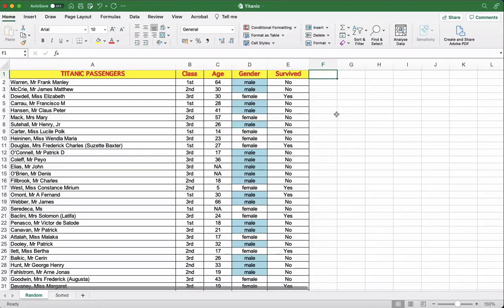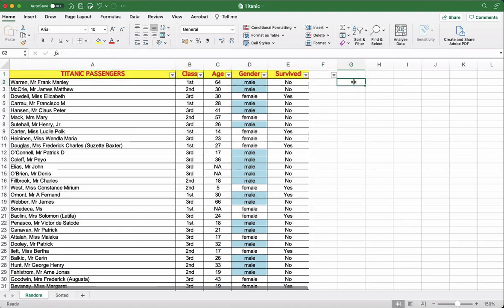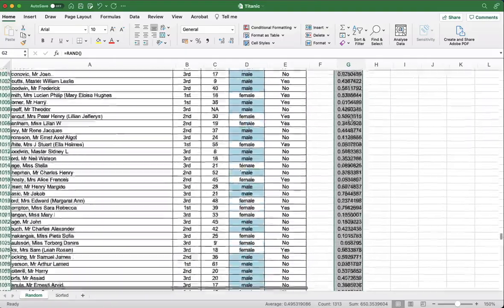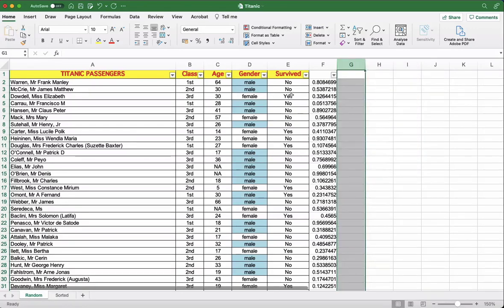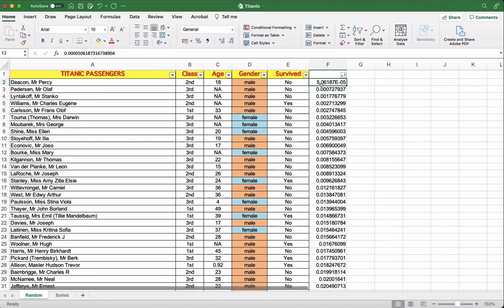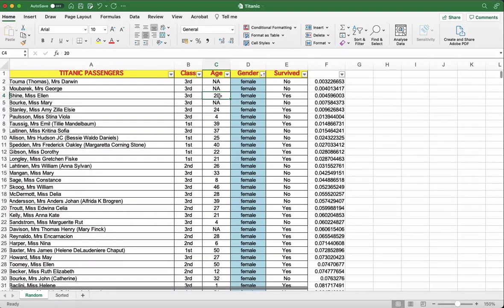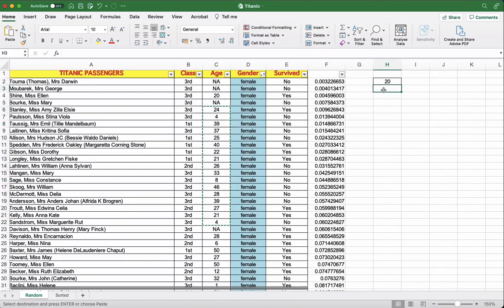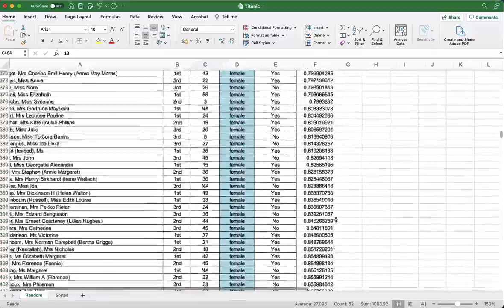How to pick a Random Sample from data in Excel